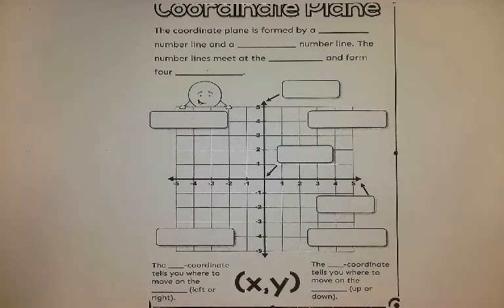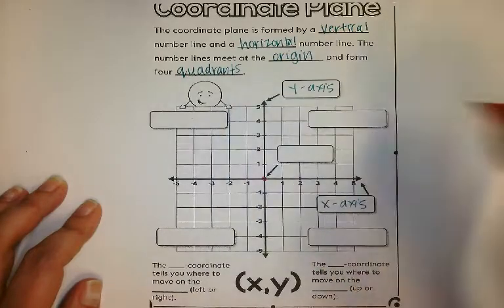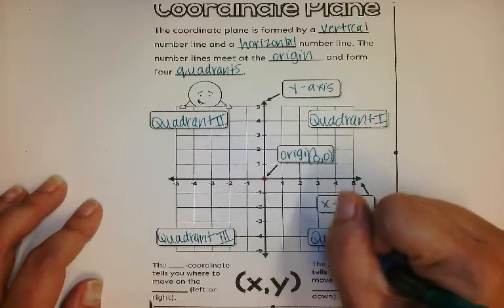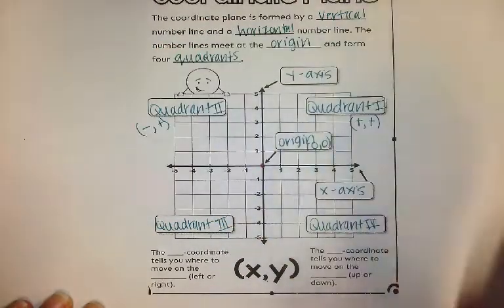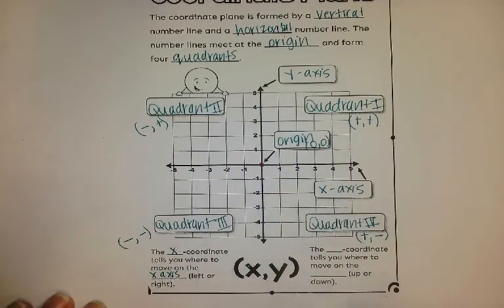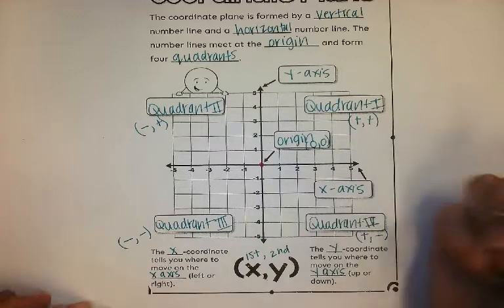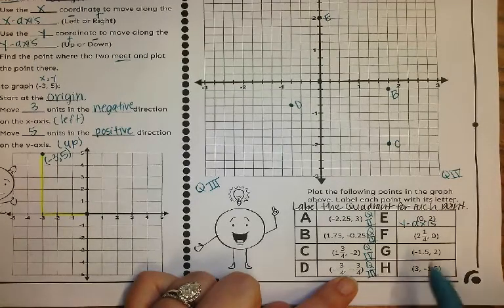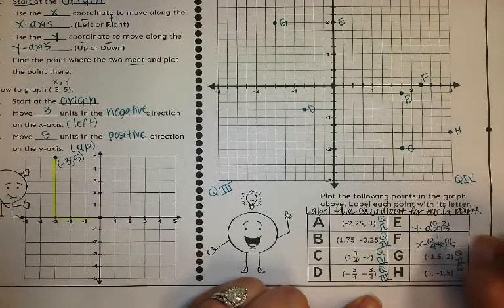Collins Coordinate Plane